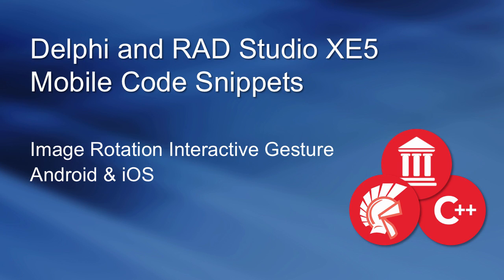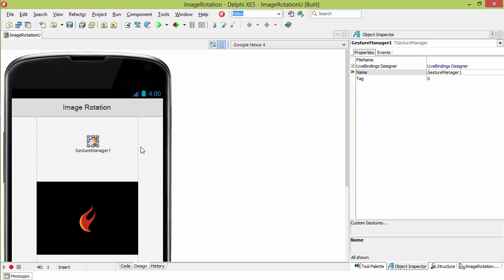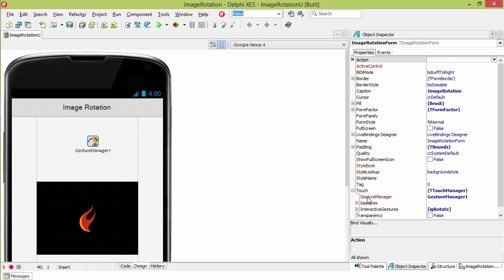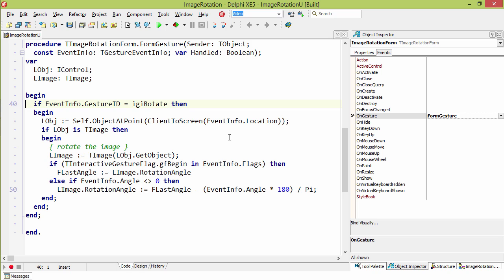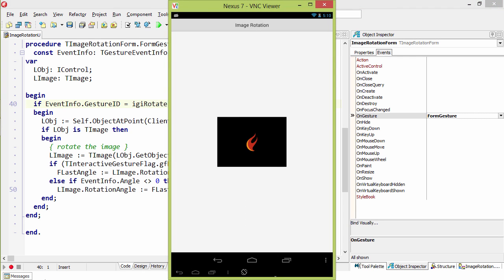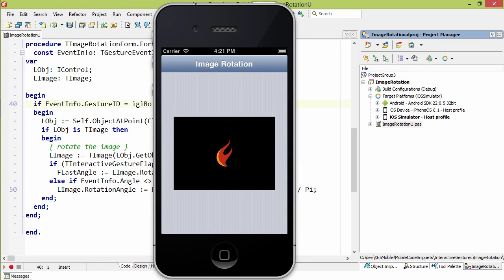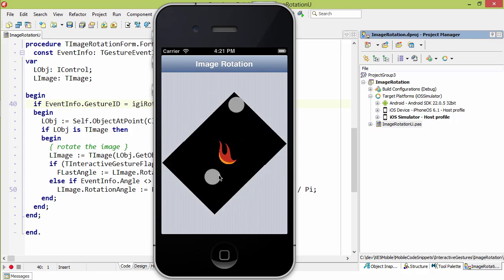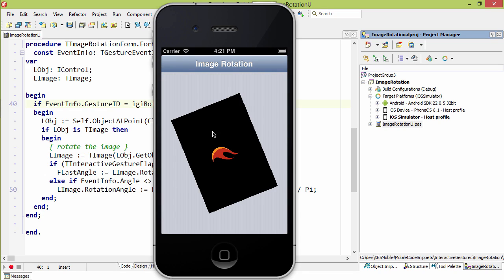Mobile Image Rotation Gesture with Delphi XE5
This is an overview of the Rotation interactive gesture on Android and iOS in Delphi XE5 and RAD Studio XE5